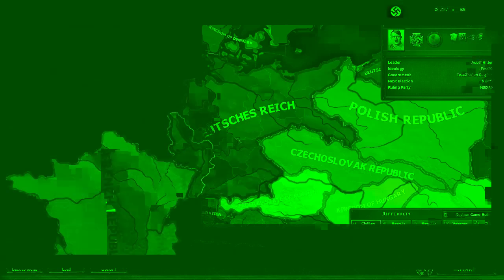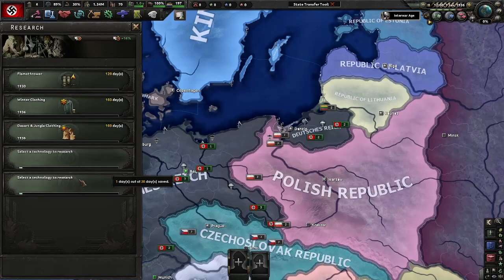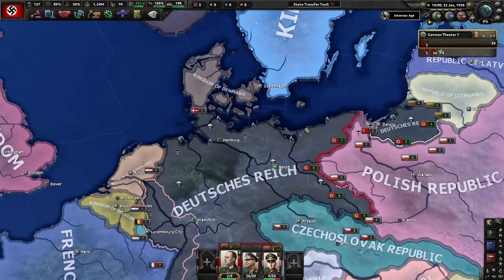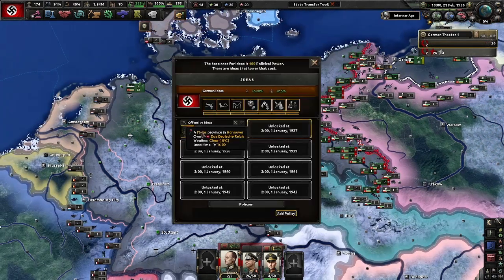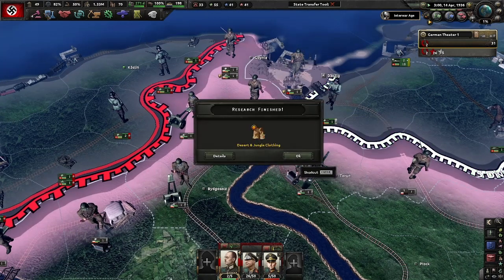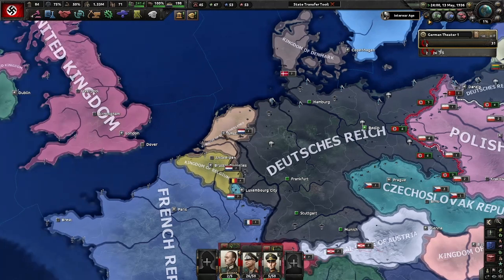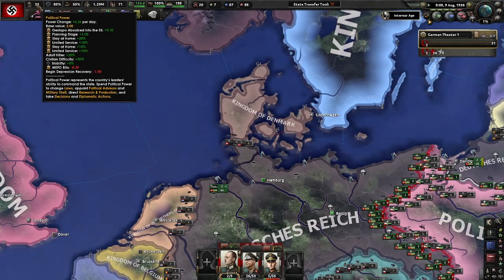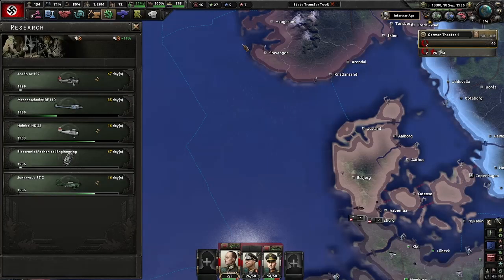Developing my research & Army Hearts of Iron IV:#1 (Germany gameplay #1)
Finally my first hearts of iron IV video!  Sorry about there being no war in it.